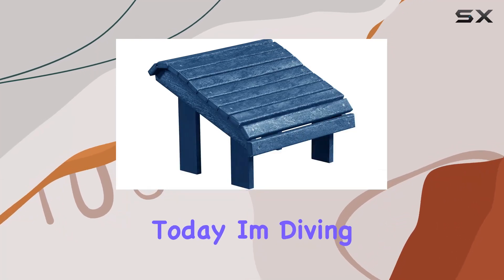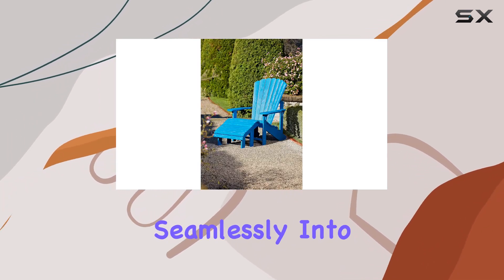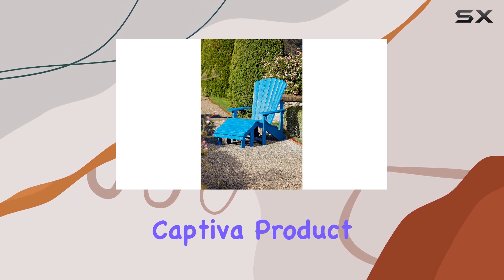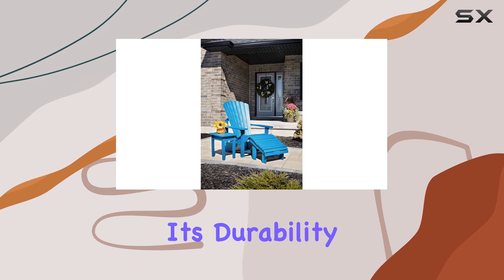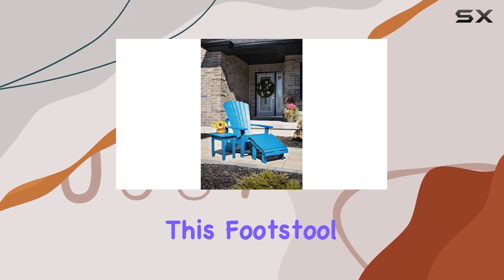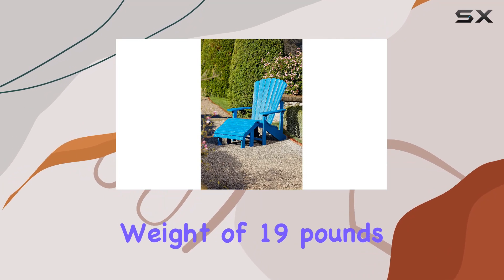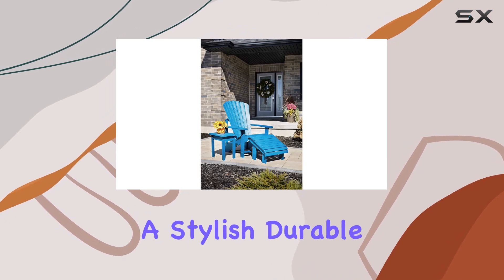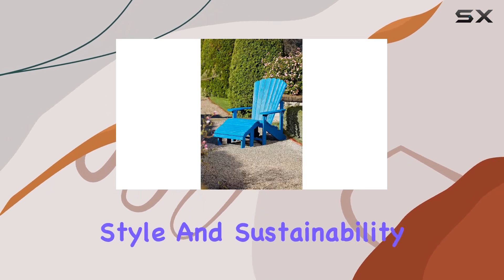reviewCaptiva Casual Premium Footstool Review - Cobalt Blue Beauty!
Captiva Casual Premium Footstool Review - Cobalt Blue Beauty!

0:00 Intro
0:06 Review

Things that we mentioned in this video:
Captiva Casual Premium Footstool, : B0711MMY7Y